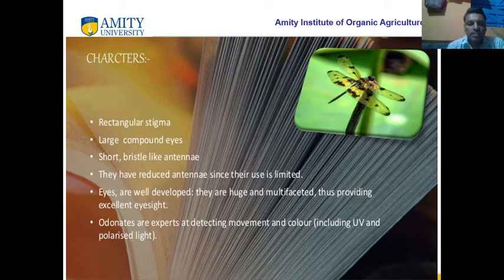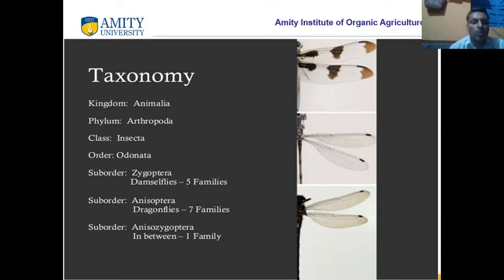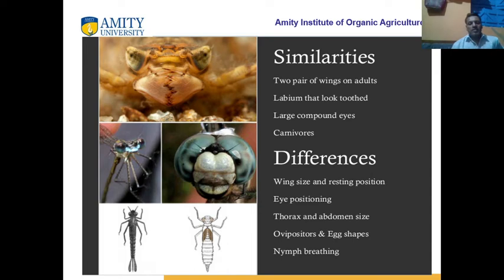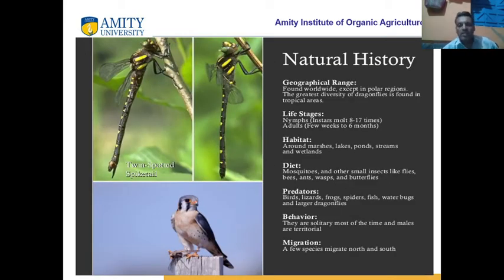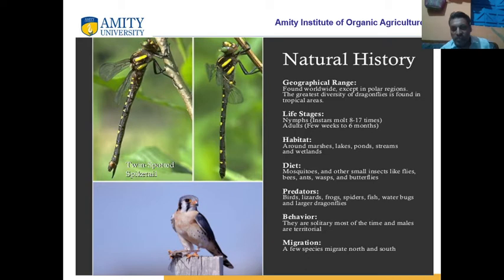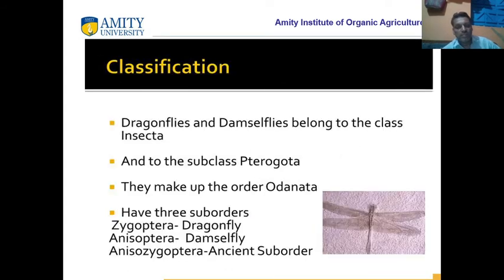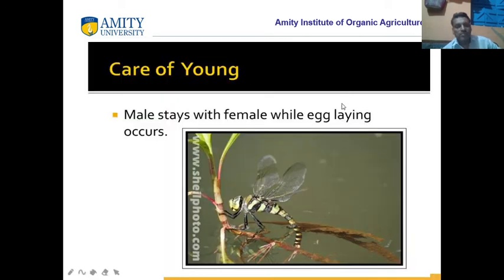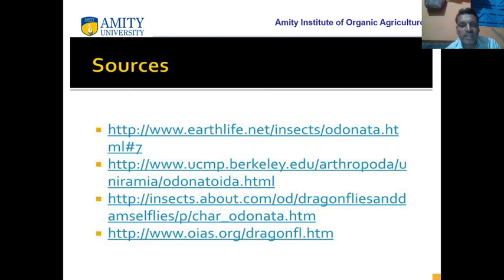Order Odonata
E-content prepared for UG and PG students of Agricultural Entomology. Author-Dr. Chitranjan Kumar Sharma, AIOA, Amity University